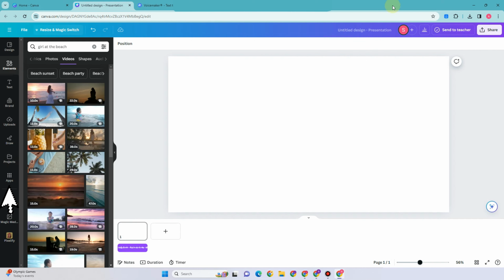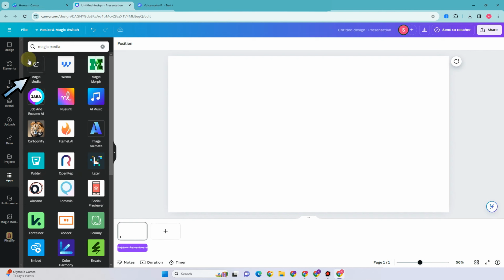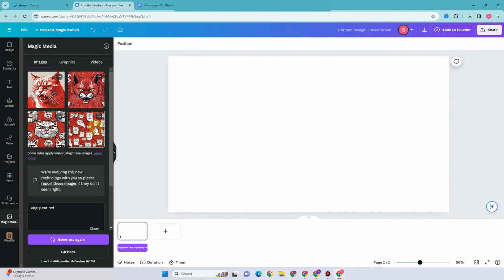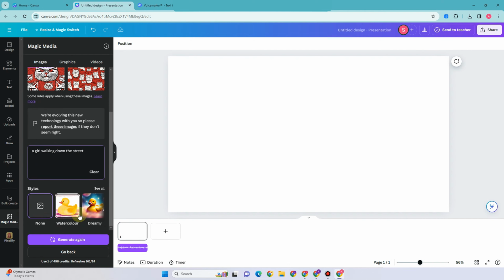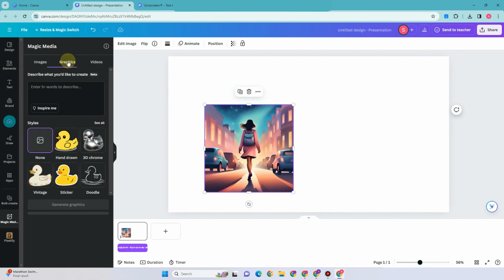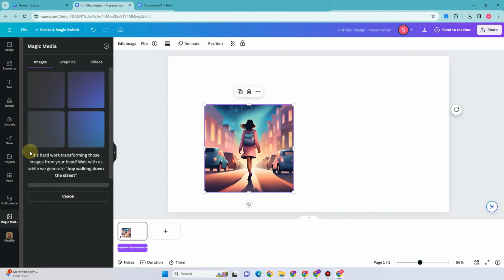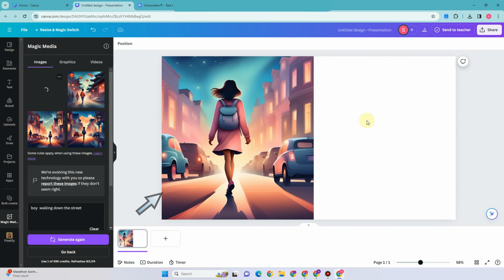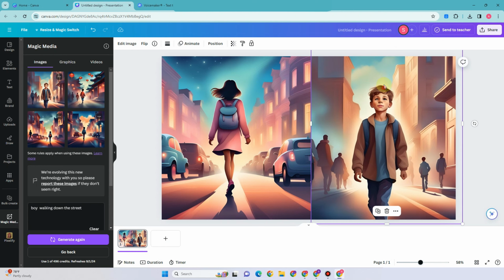Canva AI Image Generator Tutorial ( Step By Step )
Canva AI Image Generator Tutorial

In this video I'll show you how to use Canva ai text to image generator tutorial. The method is very simple and clearly described in the video. Follow all of the steps & lean how to use Canva ai text to image generator tutorial FREE !